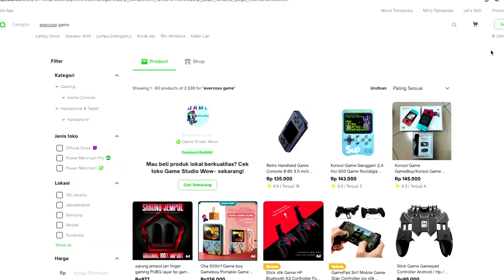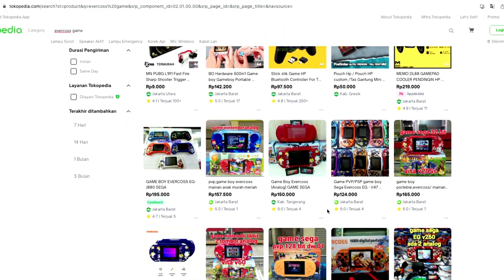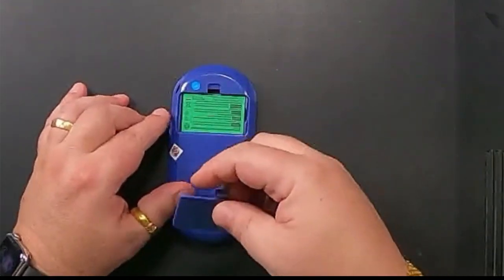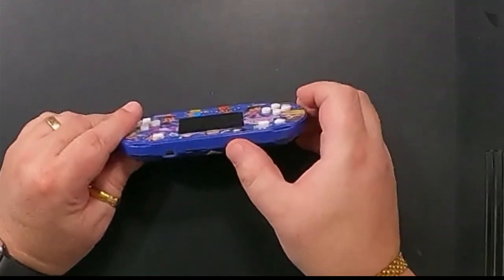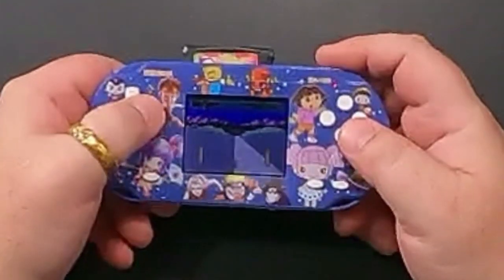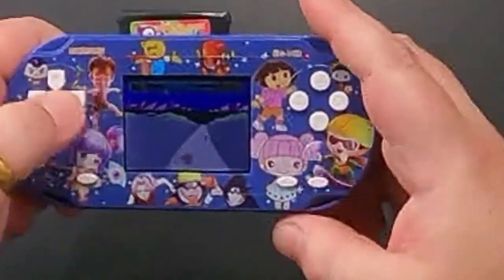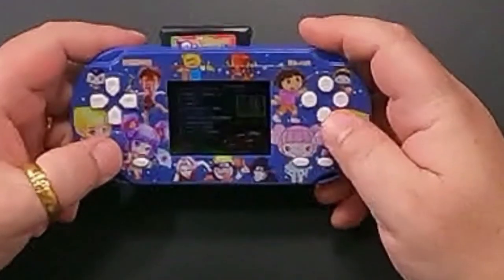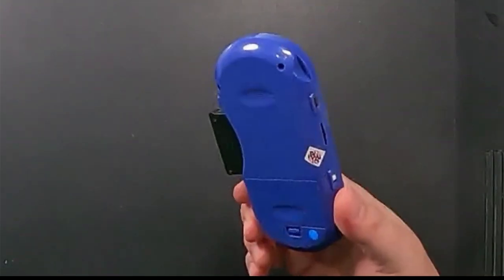Cheap Gameboy clones - Roberto RCX Capodieci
I recently set up a new corner in my space dedicated to podcasting, and to give it a test run, I decided to review some inexpensive Gameboy clones that are popular here in Asia. This might be the start of something regular where I review both old and new tech devices. I'm curious to see how it pans out. I'd love to hear your thoughts on this initial review, so please drop your comments and let me know!

In this episode, I, Roberto RCX Capodieci, dive into the world of cheap Gameboy clones that I found here in Indonesia. These gadgets are intriguingly affordable, costing less than ten dollars. I walk you through their features, which include a cell phone battery, a game cartridge, and a charging cable. These devices bring back a wave of nostalgia with a variety of old-school games. However, I did notice some drawbacks – the screen is quite dark, and the battery life is disappointingly short. Overall, though, they're fascinating and budget-friendly gadgets worth exploring.

Episode Breakdown:

00:00 Exploring Electronic Gadgets in Indonesia: I kick off the episode by introducing some unique electronic gadgets available in Indonesia.

01:05 Analyzing Features and Cost: I delve into the specifics, analyzing the features and cost-effectiveness of these intriguing electronic devices.

02:06 Testing and Exploring Games and Functions: I test out the games and explore the various functions of the device, giving you a firsthand look at what these Gameboy clones have to offer.